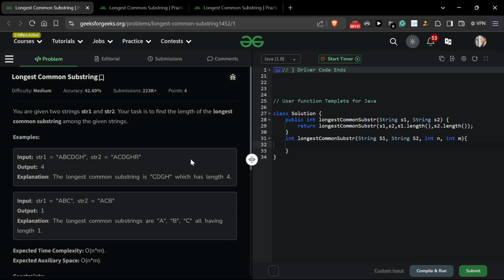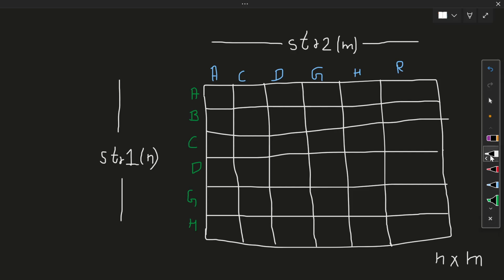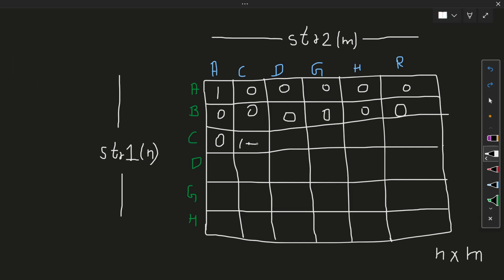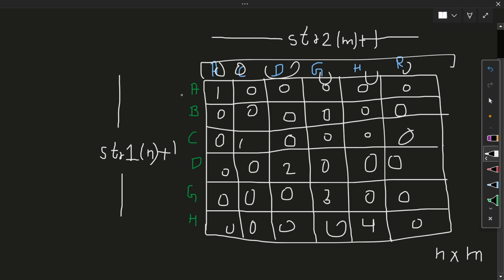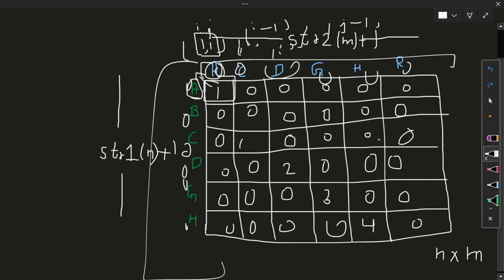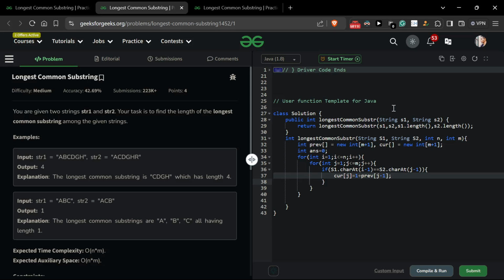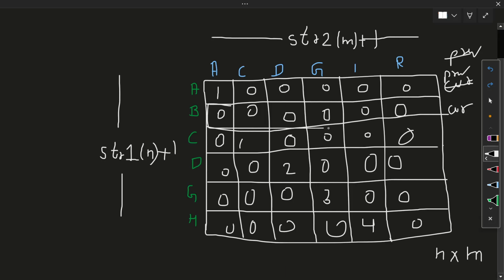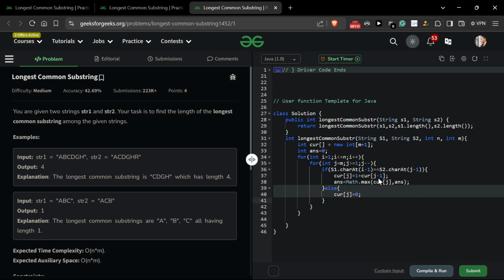POTD- 14/08/2024 | Longest Common Substring | Problem of the Day | GeeksforGeeks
Timestamp:
00:00 - Explanation
00:50 - Brute Force
02:12 - Approach
07:00 - Code
08:06 - Optimization
09:48 - Code 2
10:55 - Optimization
13:47 - Code 3